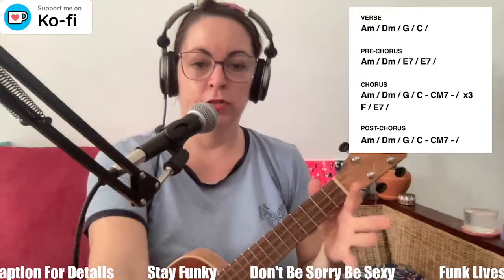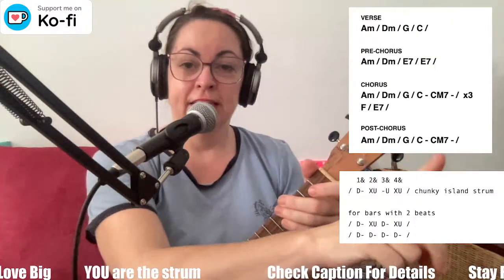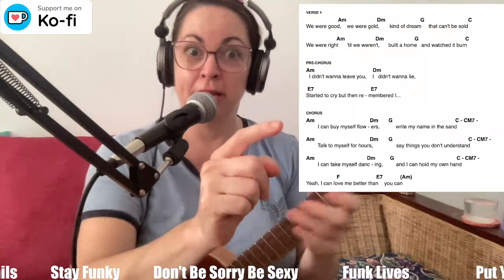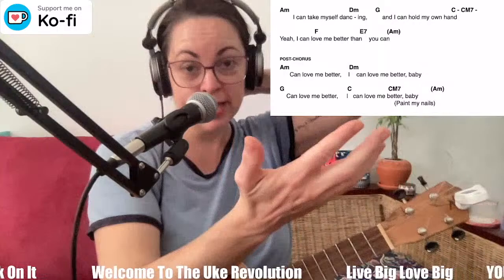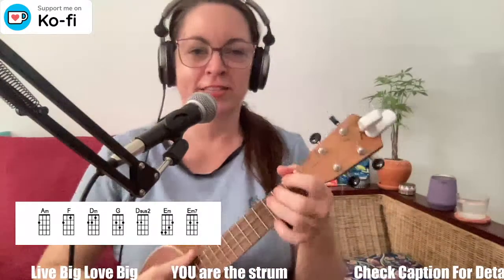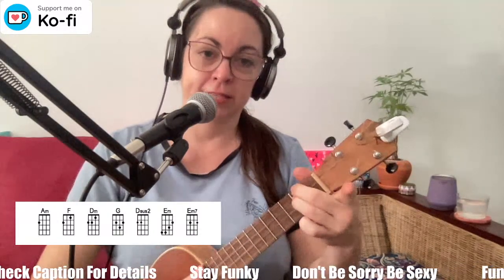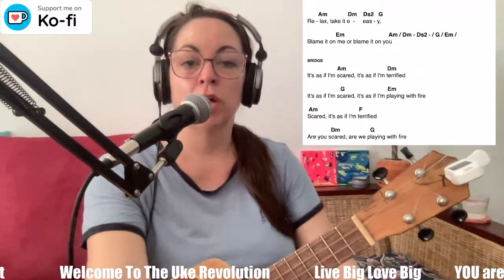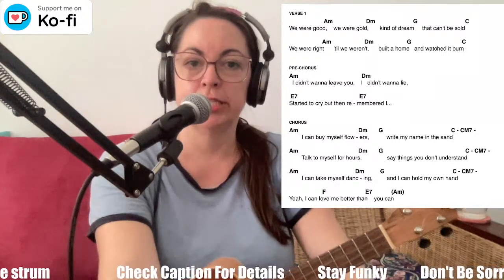FLOWERS - Miley Cyrus Ukulele Full Lesson + RELAX by Mika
On-screen chords, strum, chord variations, for both songs, plus a mashup demo - Flowers by Miley Cyrus & Relax by Mika

SCHEDULE (Timestamps added after live stream)
Welcome sign 0:00
Hello / Info about this lesson and these arrangements 6:15
FLOWERS lesson 9:30
Strums for both songs 11:04
RELAX lesson 29:15
Chord variations for Flowers 41:30
A few MASHUP ideas/demo  43:15

Buy this single PDF or any other title from the library

MY EQUIPMENT
Lavender coffee tumbler
Behringer USB mixer
Boss RC505 loop station
Shure M58 w/ switch vocal mic
Macbook air laptop
Monitor headphones
Clip-on mic stand
Clip-on phone/tablet holder